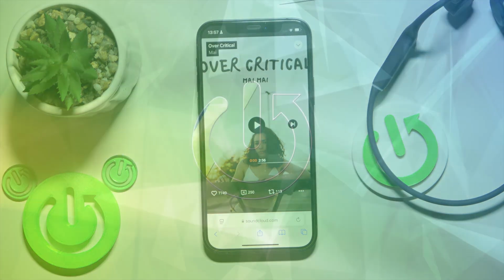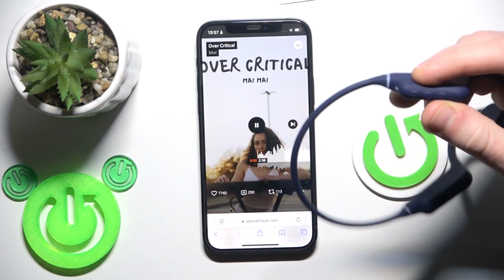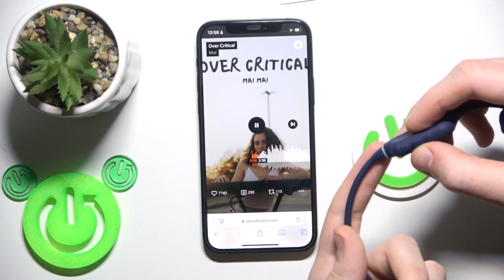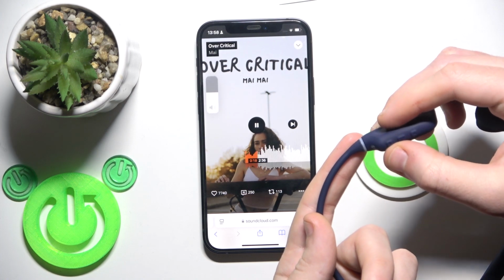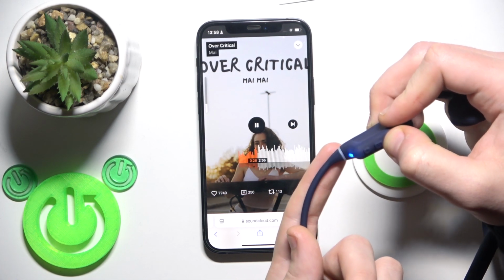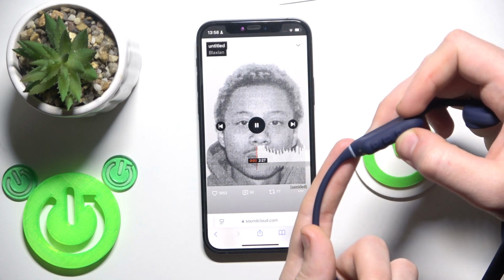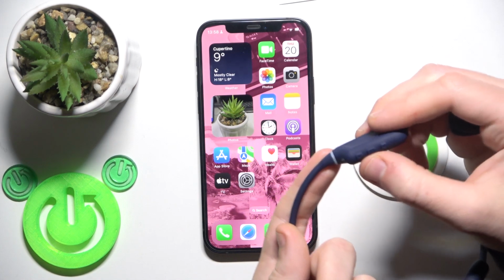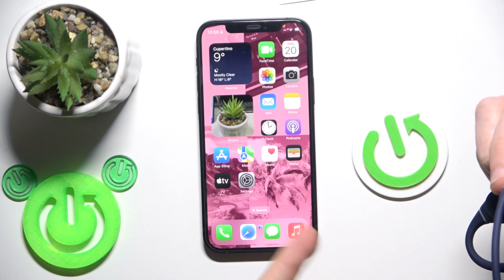All Controls and Gestures for Creative Outlier Free Pro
Learn all the controls and gestures for the Creative Outlier Free Pro to make the most out of your earbuds. This guide covers everything from adjusting volume and skipping tracks to answering calls and activating voice assistants with simple gestures. Master these functions for a seamless audio experience.

What are the controls for Creative Outlier Free Pro?
How to use gestures on Creative Outlier Free Pro?
How to use controls on Creative Outlier Free Pro?